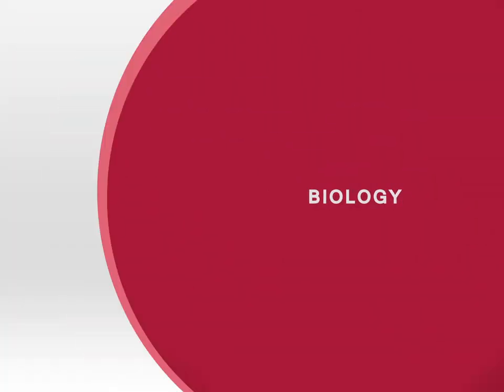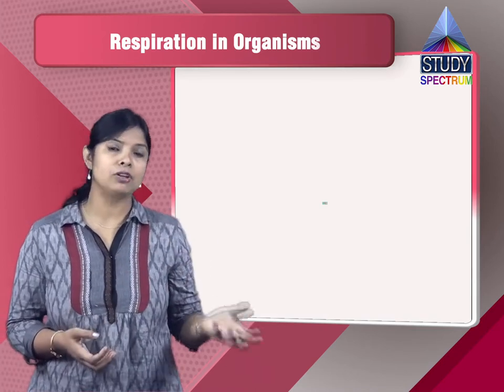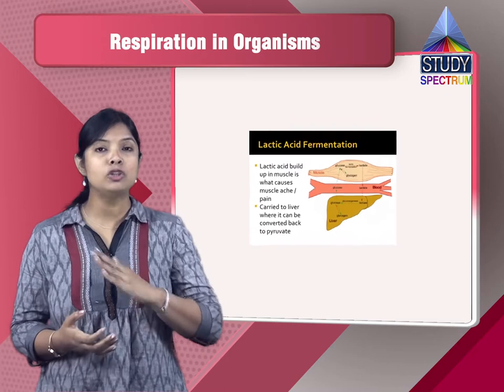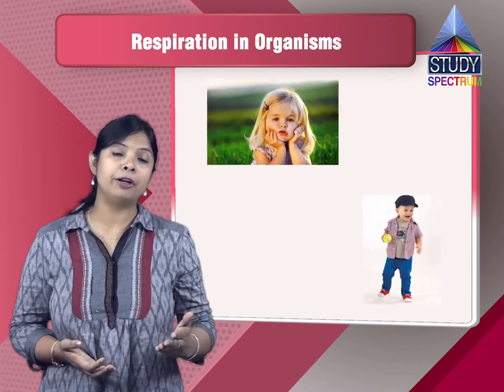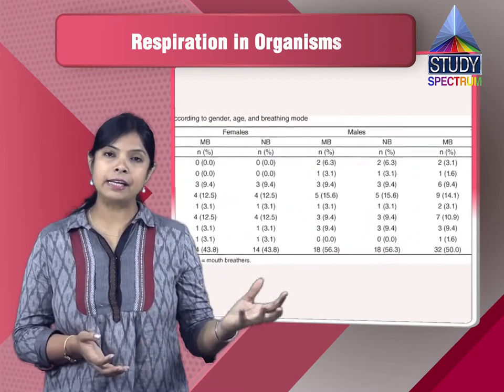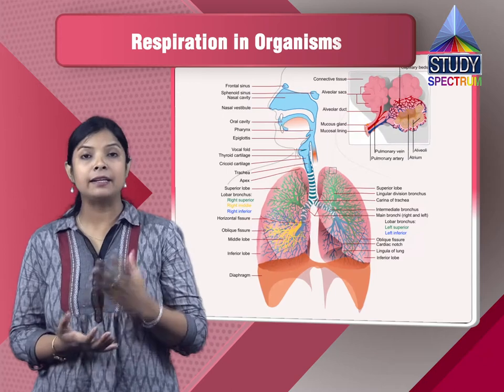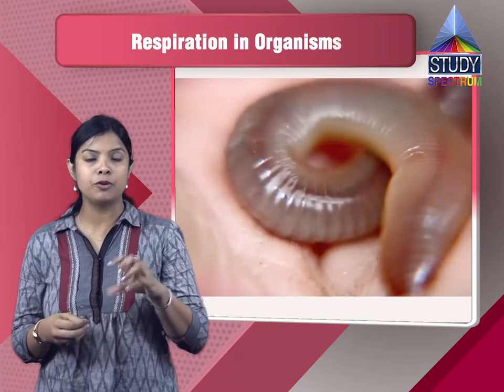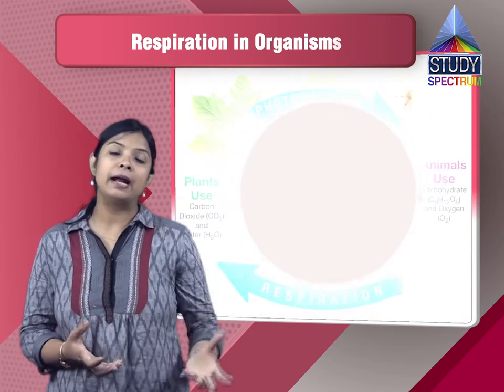CBSE 7 Science Respiration In Organism Ep 01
Science concepts explained beautifully with animation and images through our educational videos. Science for kids will never be the same and concepts explained better than your tutors. Online tutoring, who needs it when we have study Spectrum. No need to spend on online study with our free educational videos.